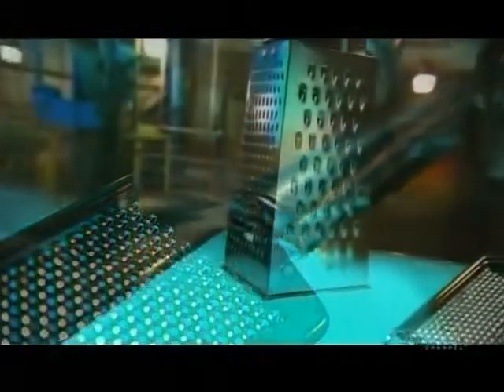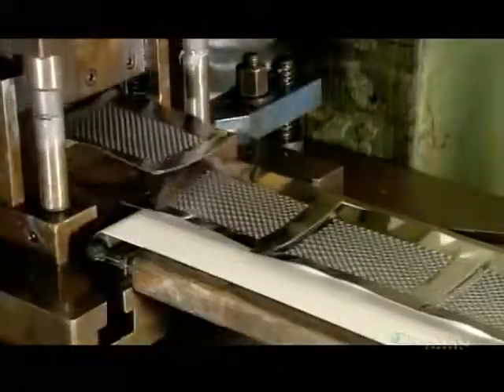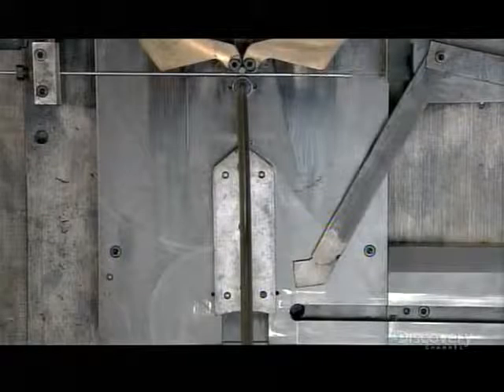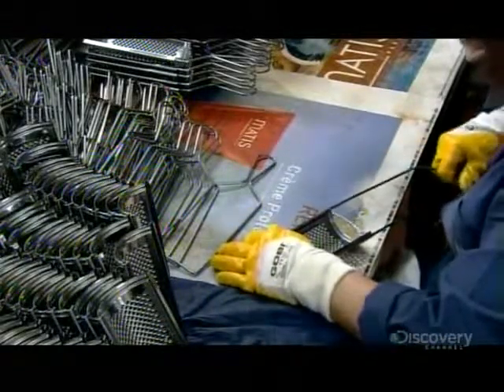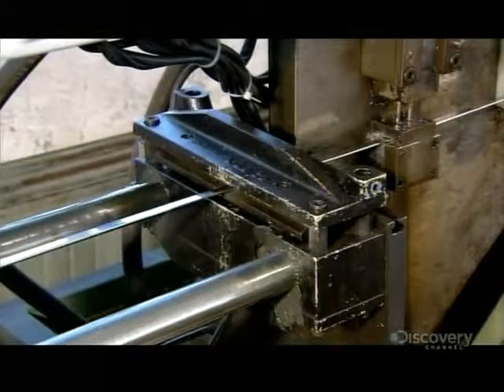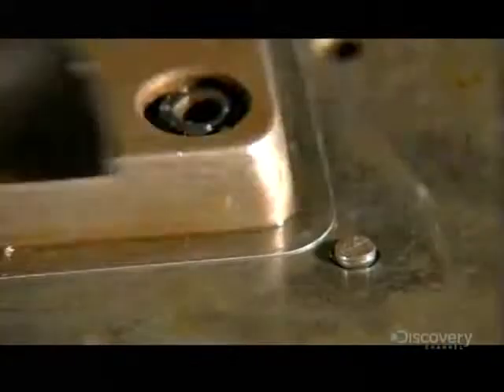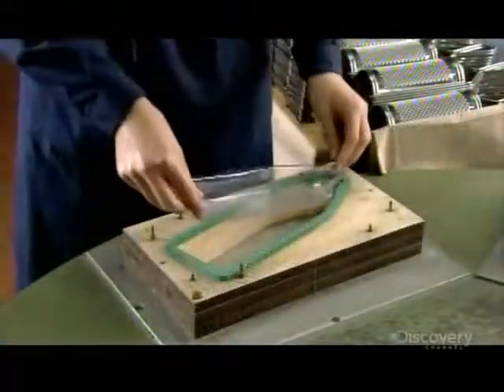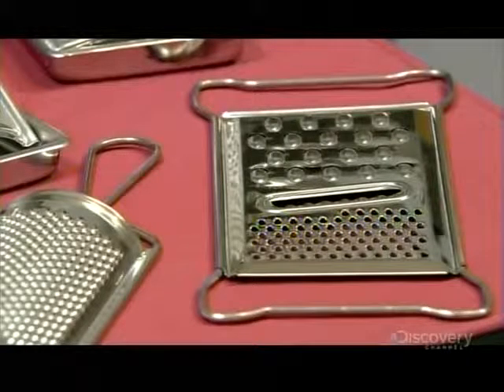How It s Made Cheese Graters